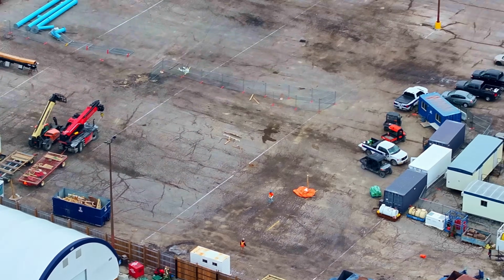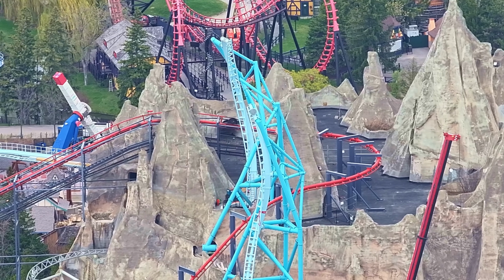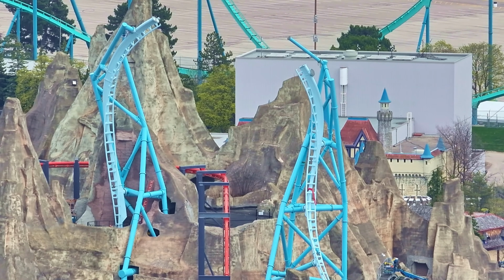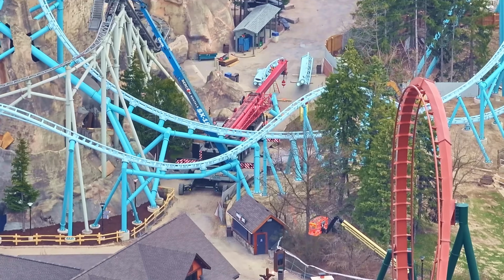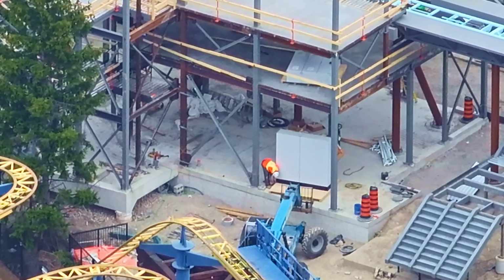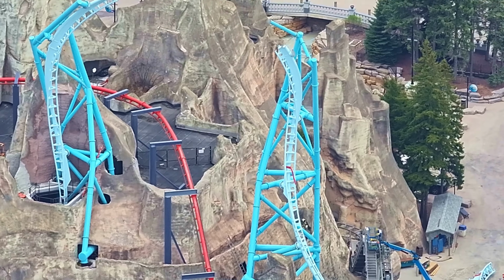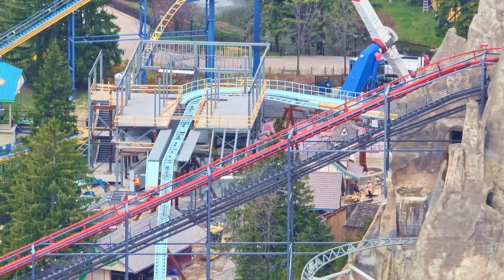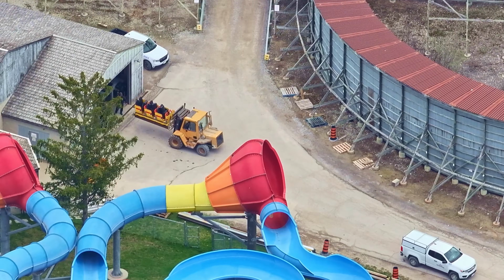Canada's Wonderland AlpenFury Almost Topped Off